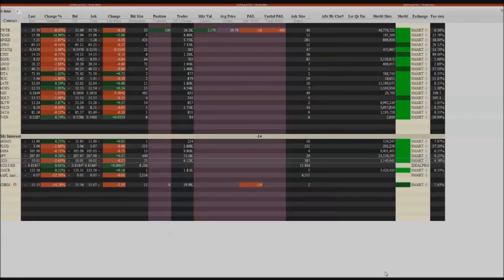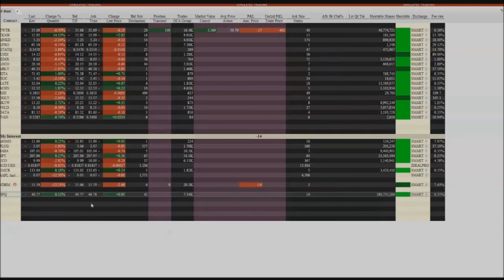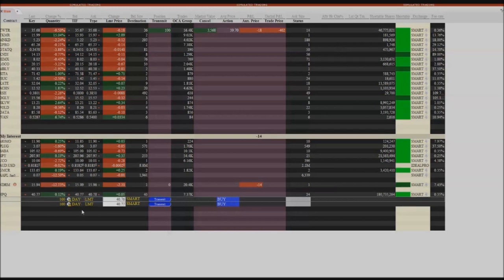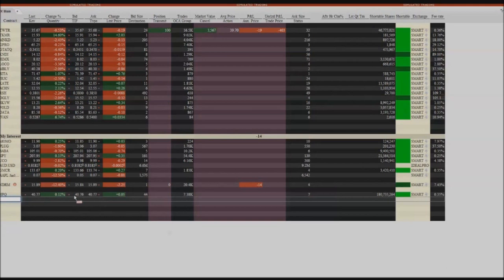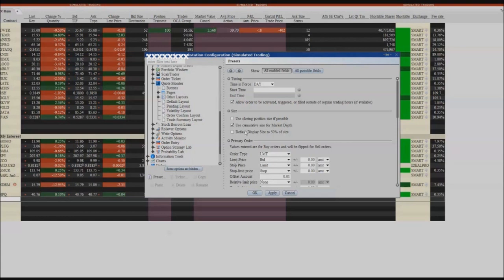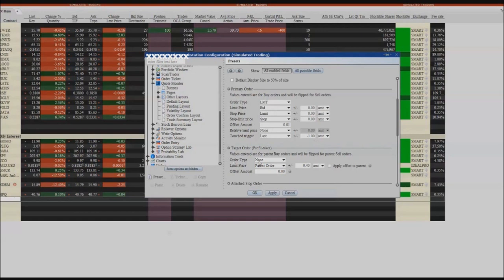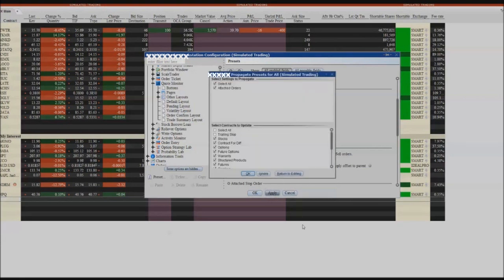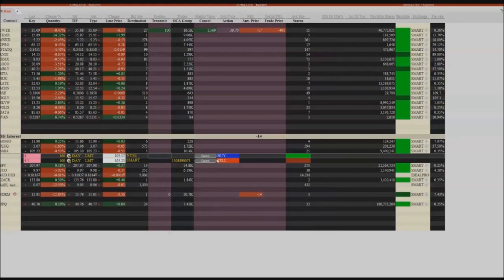Interactive Brokers Trading Defaults, Buy Bid Sell Offer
Beginners guide, how to set trading defaults to automatically buy the bid.  Normally when you click "buy" in IB it sets an order to buy the offer.  This video shows you how to change that setting.

I also review how to set an automatic profit taking order.

Please forgive the grey video quality. :/